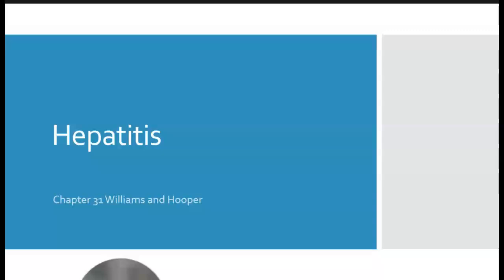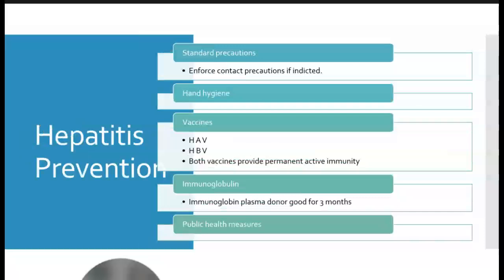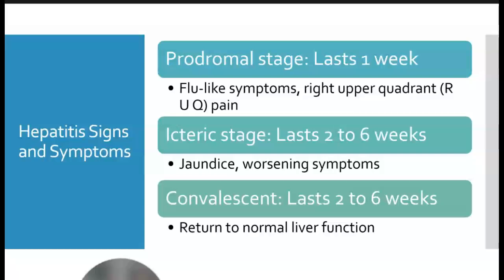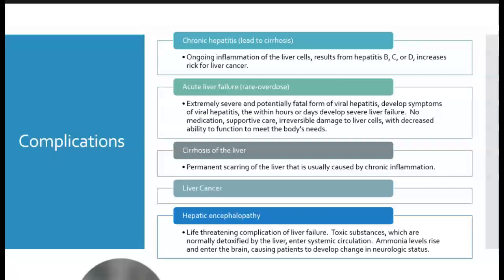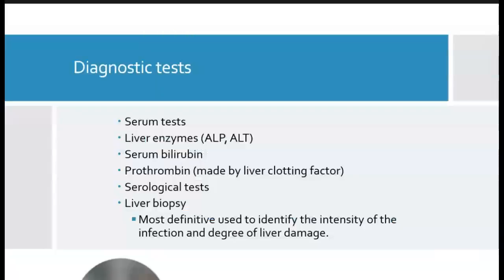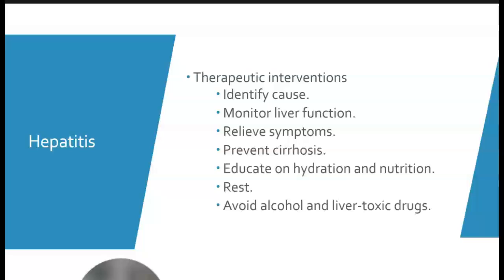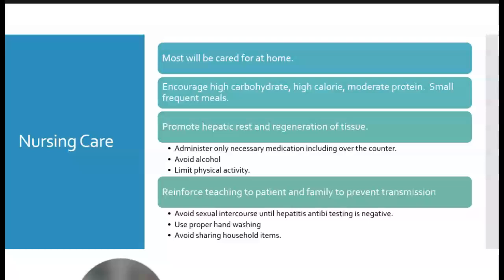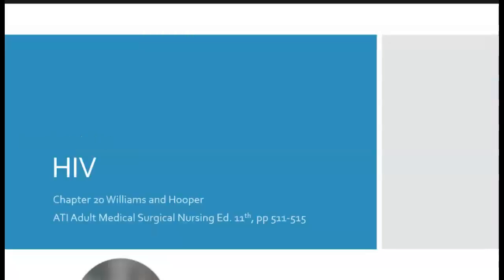Hepatitis ch. 31